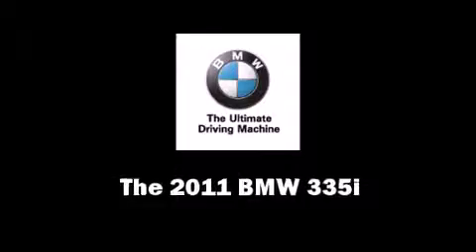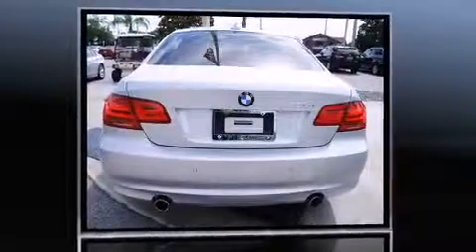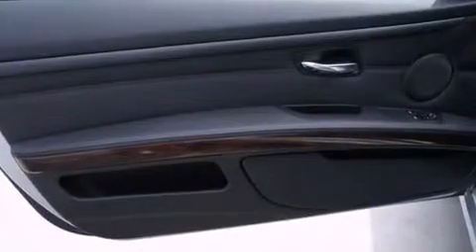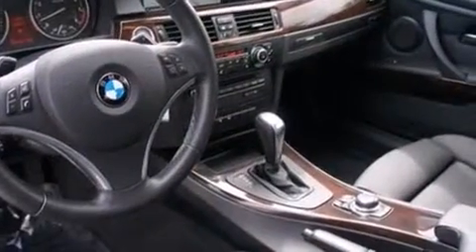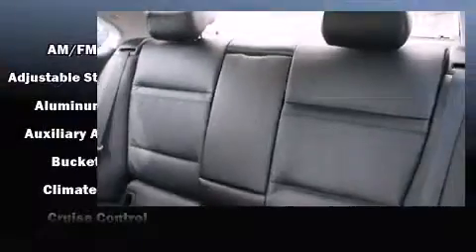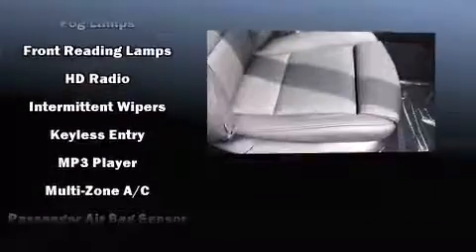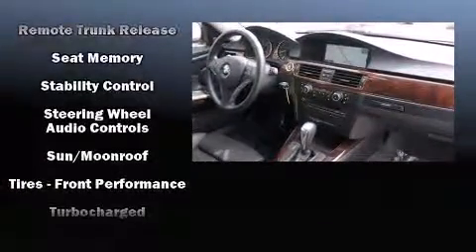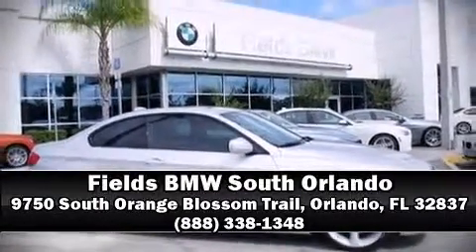2011 BMW 3 Series 335i in Orlando, FL 32837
9750 South Orange Blossom Trail

Come test drive this 2011 BMW 335i. This 2 door, 4 passenger coupe has just over 25,000 miles! BMW made sure to keep road-handling and sportiness at the top of it's priority list. It features an automatic transmission, rear-wheel drive, and a 3 liter 6 cylinder engine. Turbocharger technology provides forced air induction, enhancing performance while preserving fuel economy. All of the premium features expected of a BMW are offered, including: front and rear reading lights, power front seats, front bucket seats, power moon roof, power door mirrors, cruise control, and seat memory. With high intensity discharge headlights illuminating your path, you'll always appreciate maximum visibility. BMW ensures the safety and security of its passengers with equipment such as: dual front impact airbags, front SIDE impact airbags, traction control, brake assist, anti-whiplash front head restraints, ignition disabling, and 4 wheel disc brakes with ABS. You'll never lose visibility with rain sensing wipers, which activate automatically when the drops start to fall. This vehicle has achieved Certified Pre-Owned status, by passing BMW's rigorous certification process. We know that you have high expectations, and we enjoy the challenge of meeting and exceeding them! Stop by our dealership or give us a call for more information.